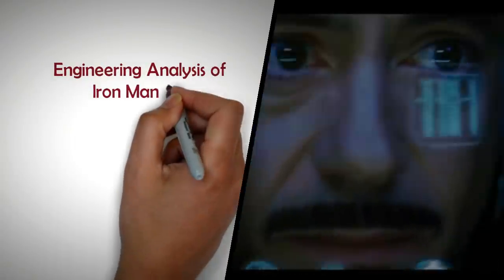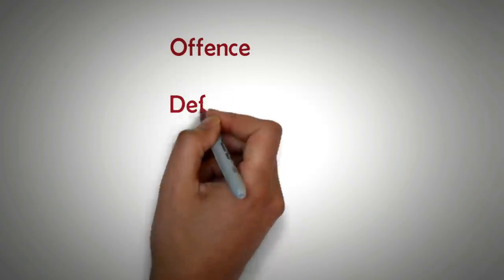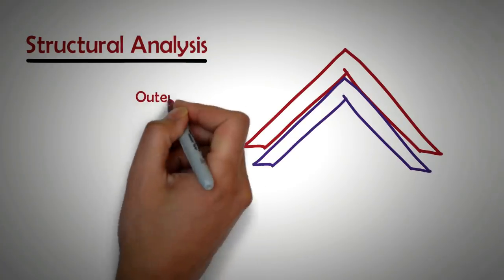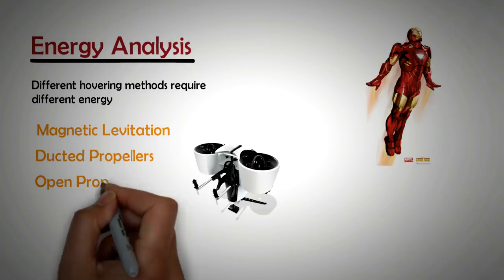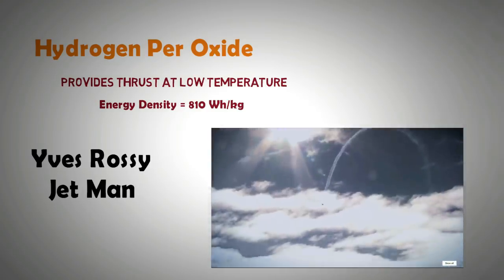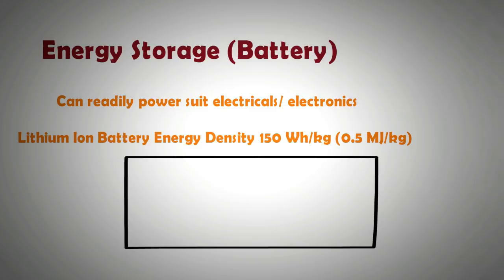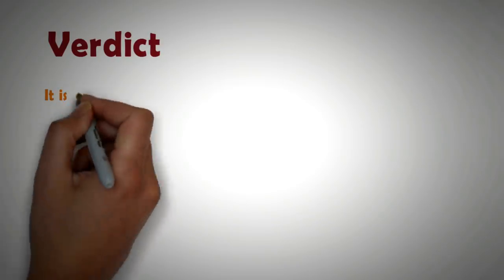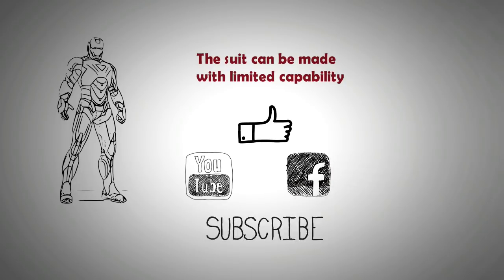Engineering of Iron Man Suit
In this video, the famous Iron Man suit is analysed from an Engineering point of view. The video tries to answer if the suit can be made with modern technology.

The suit is analysed structurally and thermally. The energy use of the suit has also been analysed.

For more details on how to make this suit, visit the following link:

References
Marvel Comic Universe
Yves Rossy Jetman
Daily Telegraph
Titan Fall
Crysis
Electronics Arts
Avatar (2009)
Aliens (1986)
Iron Man (2008)
Supercooling.com